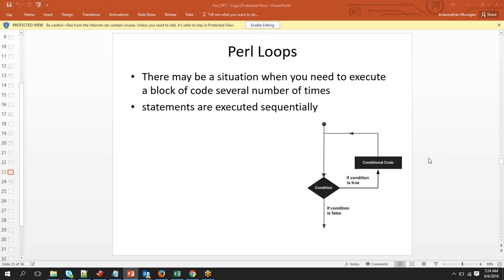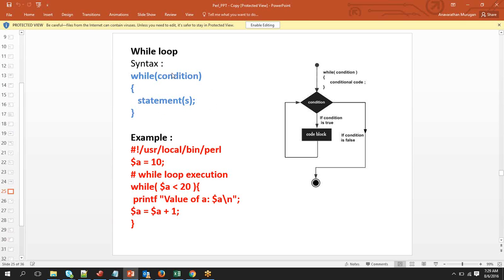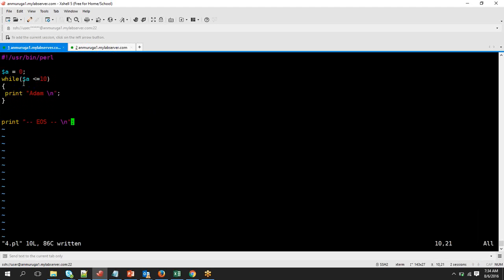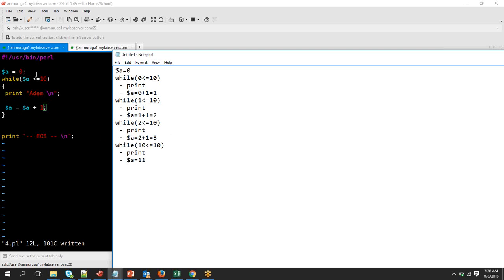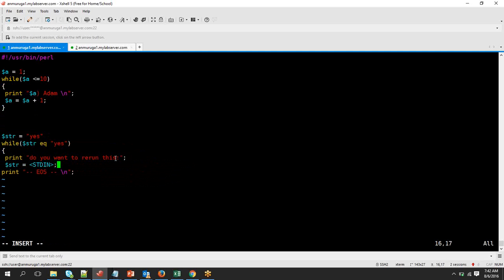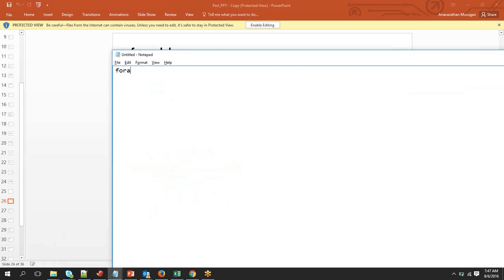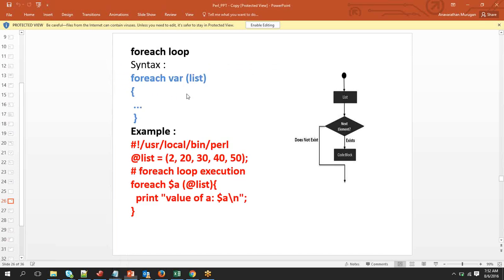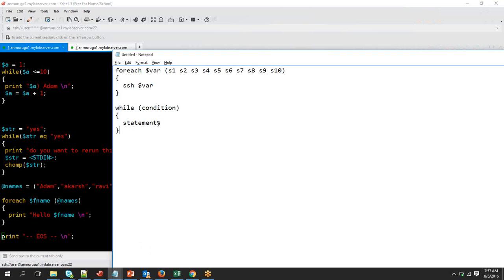PERL Tutorial - 4 | PERL Tutorial for Beginners - 4 | Perl Scripting Language Tutorial | DevOps